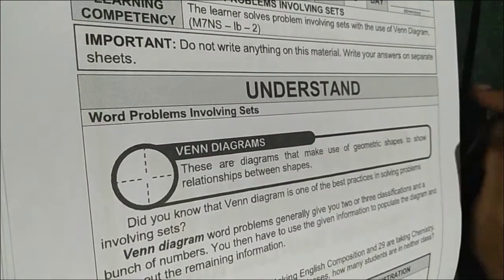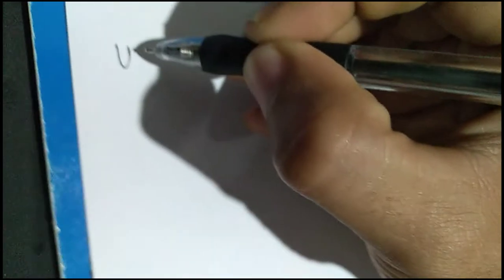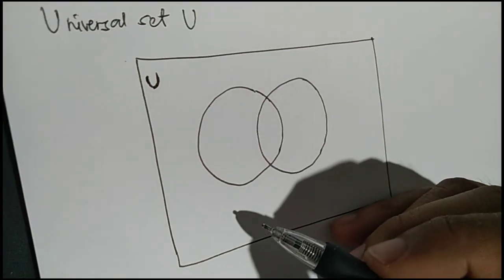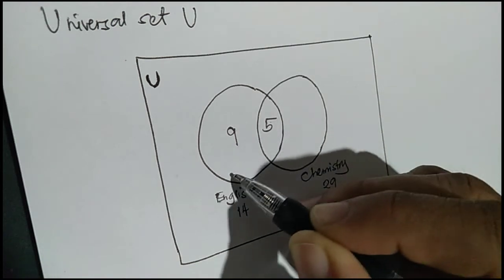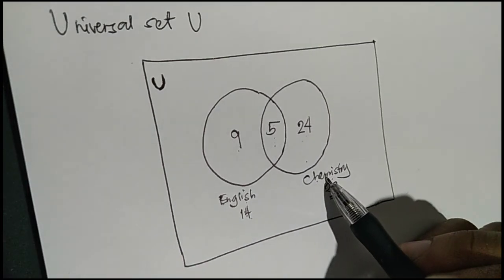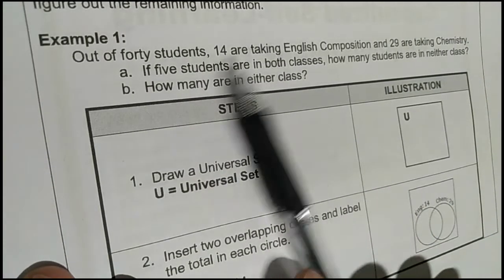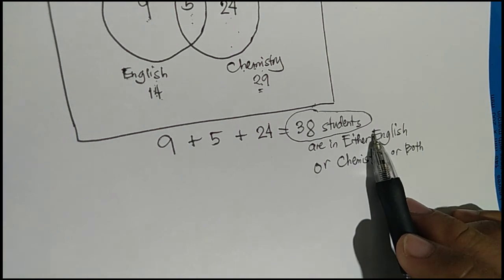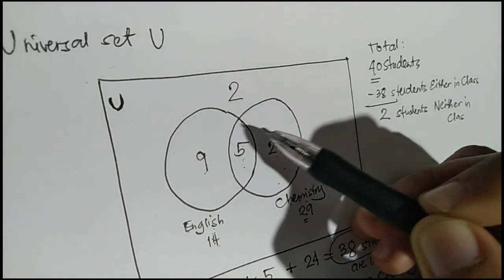NAPOLCOM/EnLEx Mathematics: Word Problems involving Sets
The modules may have already answers given but this video will provide you an explanation.
Watch until the end and Keep repeating on  watching to have a better understanding. The modules may have already answers given but this video will provide you an explanation.
Watch until the end for better understanding. Keep repeating watching this to have a strong grasp of learning. In this video, I will show you how to solve word problems involving sets: Venn Diagram.

GOD BLESS!

finding the least common denominator for rational algebraic expression
how to find the least common denominator
rational algebraic expression
greatest common monomial factor

- - - -- - - IGNORE THIS
neuro psychiatric examination
neuro psychological examination
neuro exam
battery test
aptitude test
iq test
temperament test
bjmp
jail officer
sentence completion
basic english grammar
basic mathematics
general information
reviewer
napolcom reviewer
napolcom
reviewer enlex
reviewer bjmp
latest reviewer
police officer
patrolman
patrolwoman
mathematics bjmp
how to pass the entry level exam
how to pass the napolcom
how to be police officer
enlex reviewer
enlex reviewer 2022
enlex 2022
how to pass the neuro-psychiatric exam
how to be a patrolman or patrolwomen
napolcom reviewer 2022
napolcom